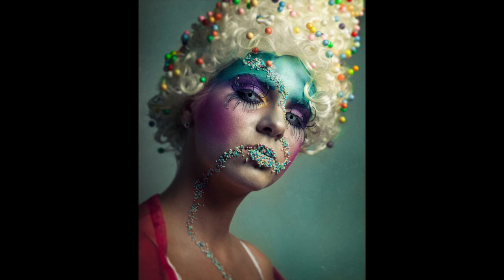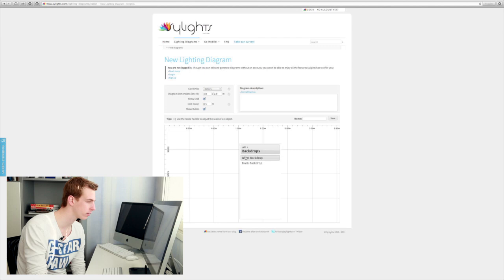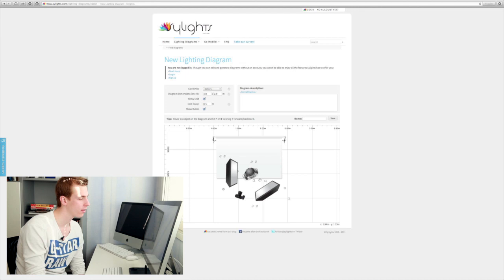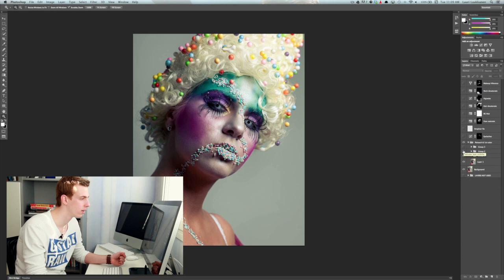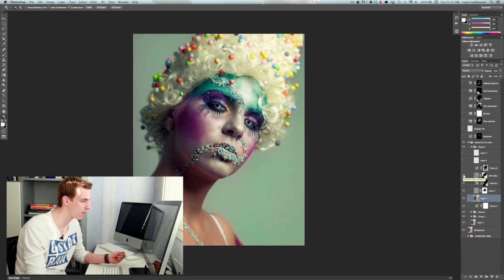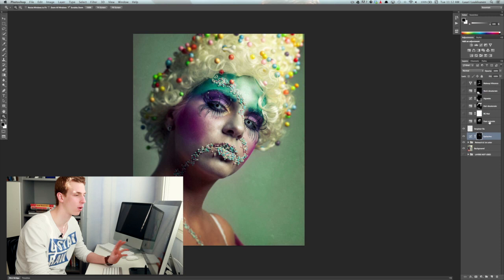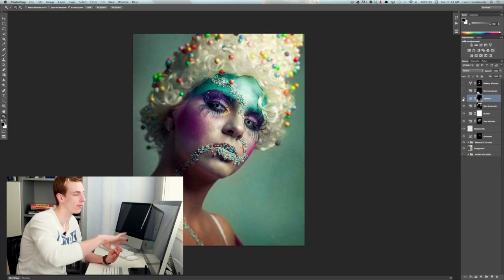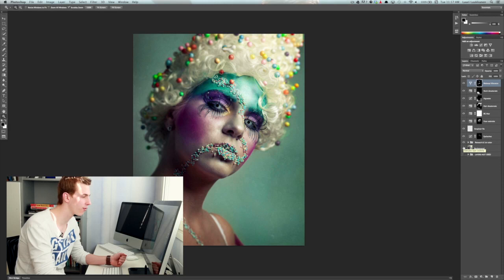BTS: Candyland | Tuesdays With Lauri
Today we will be taking a look at my photo, titled "Candyland". We are going to take a look at how the photograph was lit, and then will move on to talk about how we can add some interest into our photographs that were shot in a studio against a "boring" white backdrop, by playing around with the colours, using textures, and creative blurs. Enjoy!